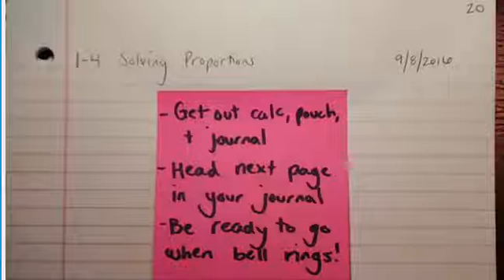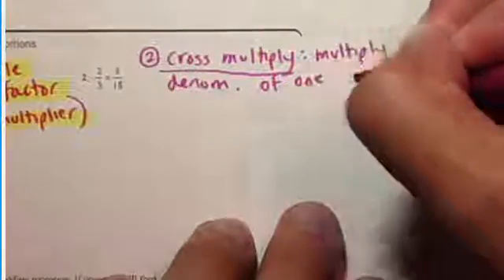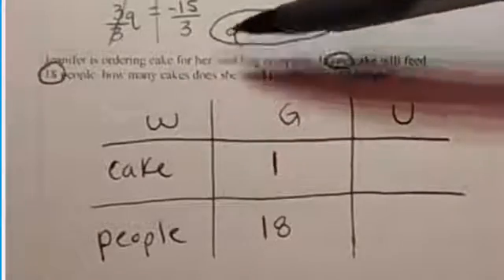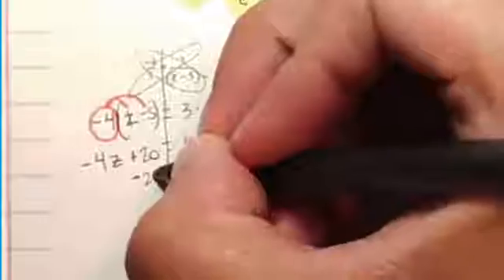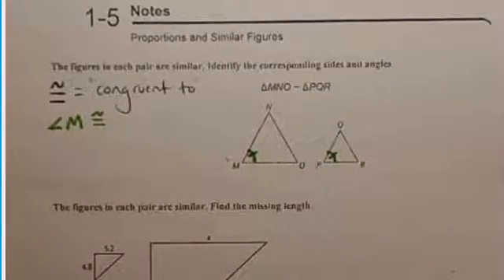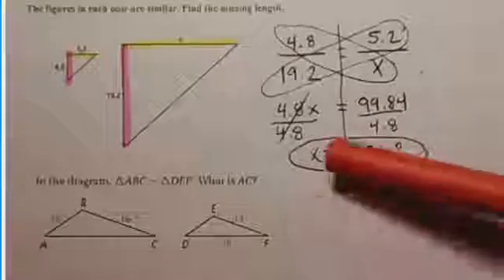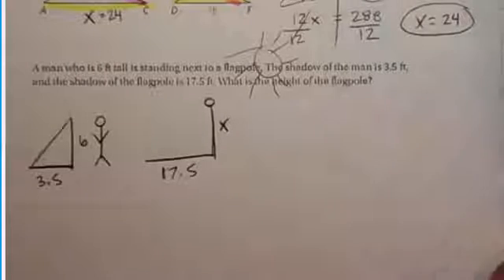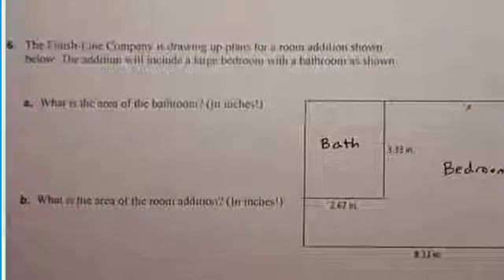1 4 and 1 5 Solving Proportions and similar figures